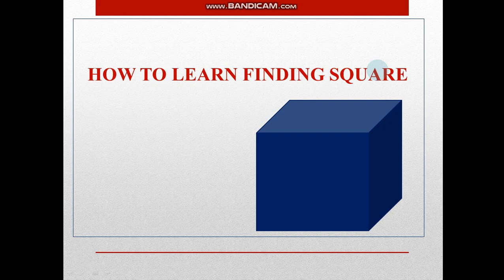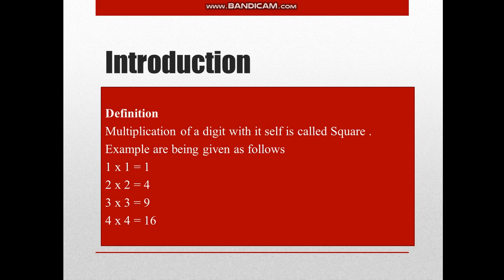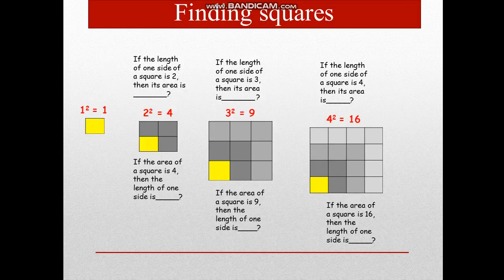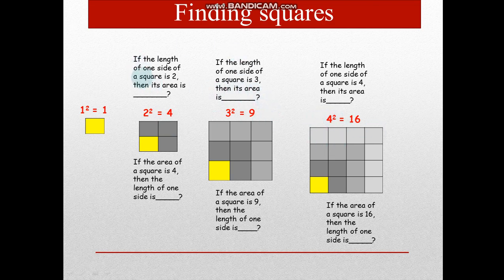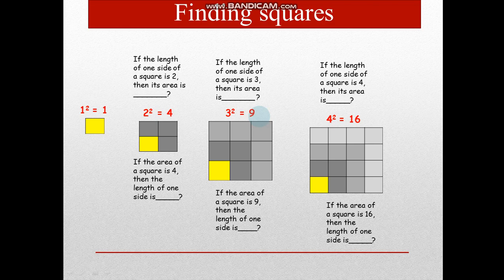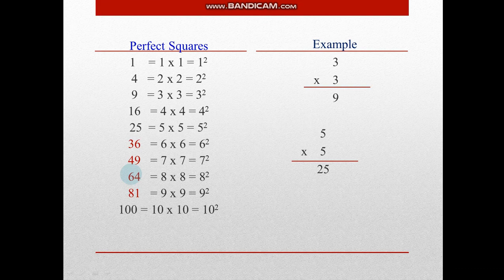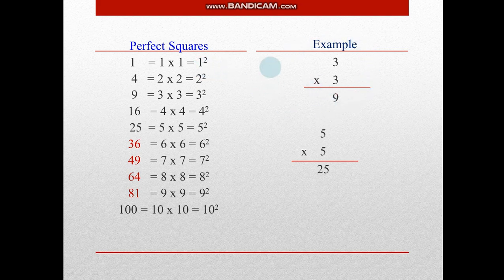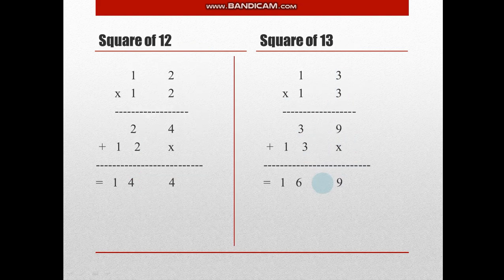Square [ power 2 ] # Lecture 6 - Entrance test preparation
In this lecture you will be acknowledged about finding Square in mathematics . watch it completely i will be uploading more lectures as i will be getting more views by audiences
. Watch My previous lectures to keep understanding in your mind that we are going step by step to cover all topics